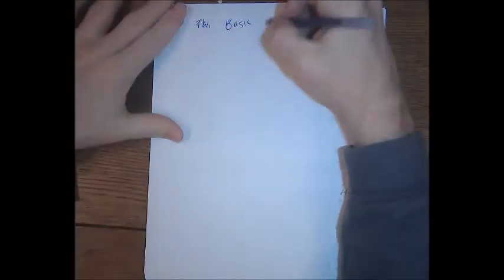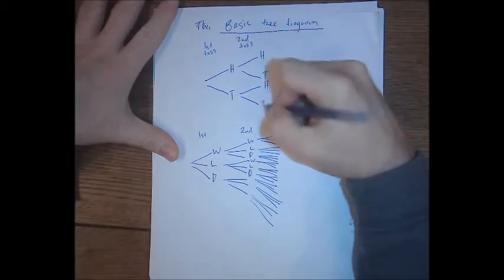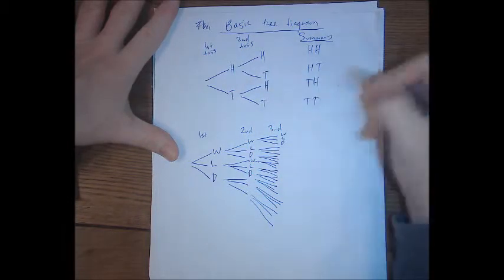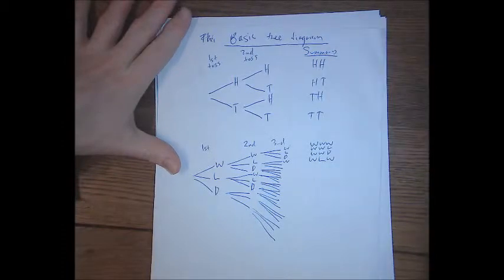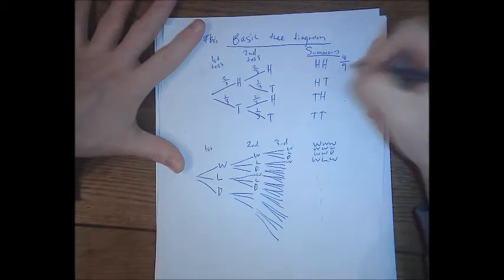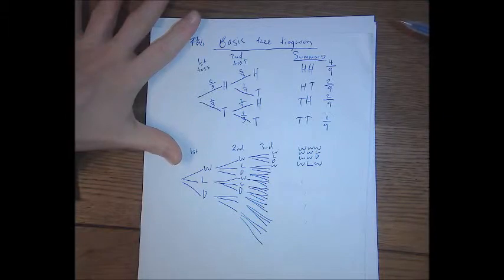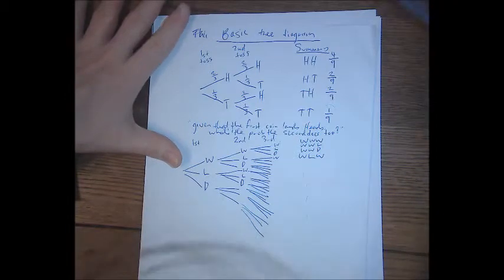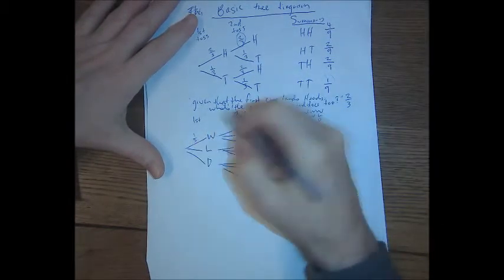Trees Part 1